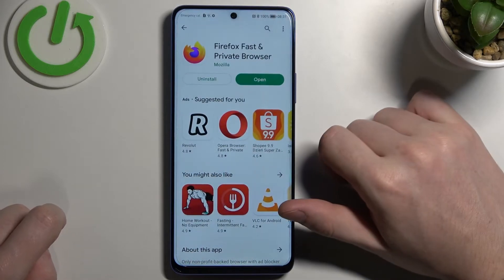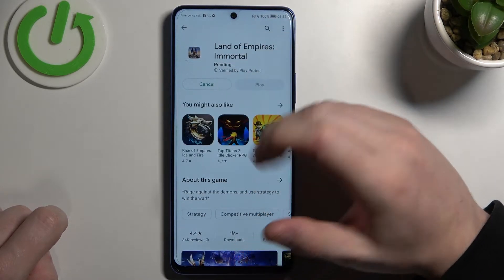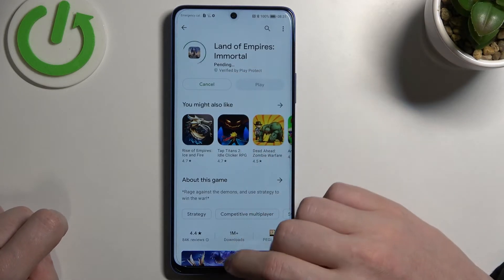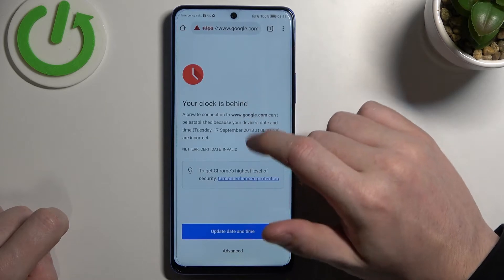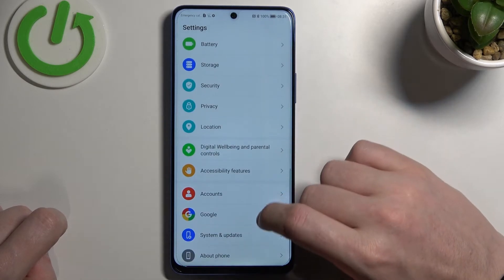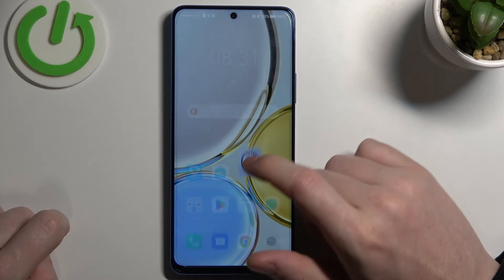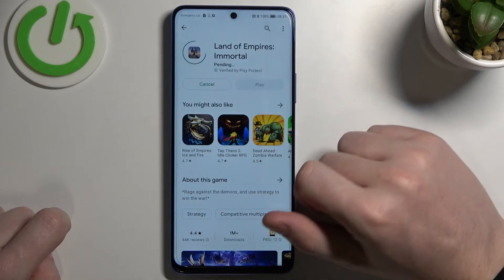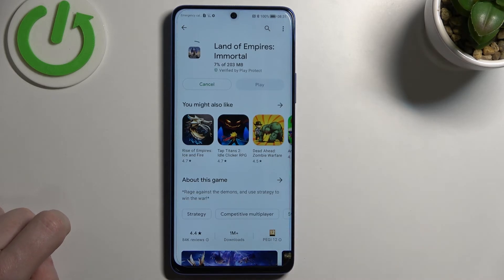How to Fix Network Issues in HONOR Magic4 Lite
Learn more about HONOR Magic4 Lite:
This tutorial will guide you through the whole process of fixing the network issues on your HONOR Magic4 Lite if you encounter any strange problems with the connection on the device. We will show you how to solve these issues. We will follow the steps shown in this tutorial and we will be able to solve the network issues successfully.

How to fix network in HONOR Magic4 Lite? How to fix connection problems in HONOR Magic4 Lite? How to solve connection problems in HONOR Magic4 Lite?